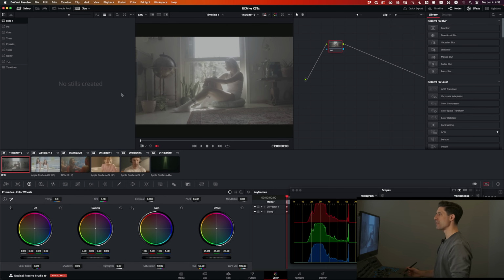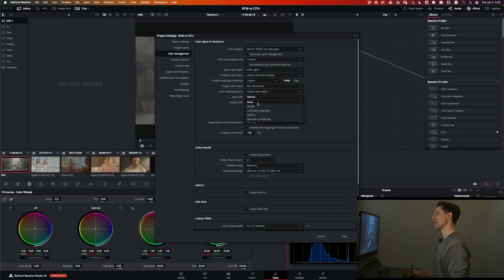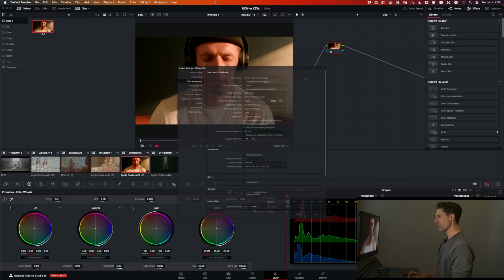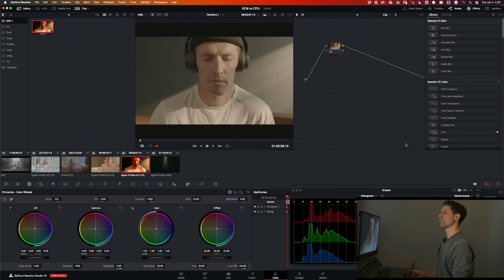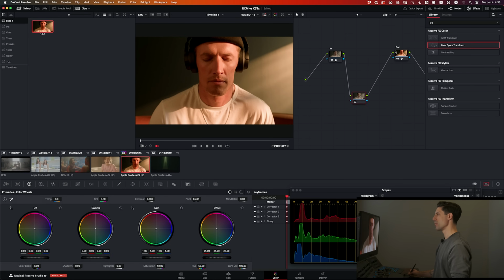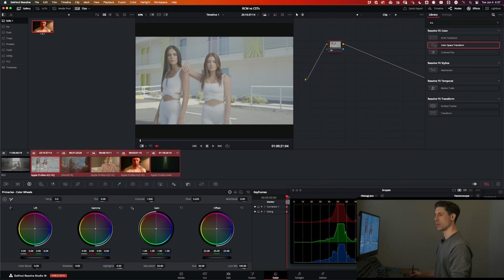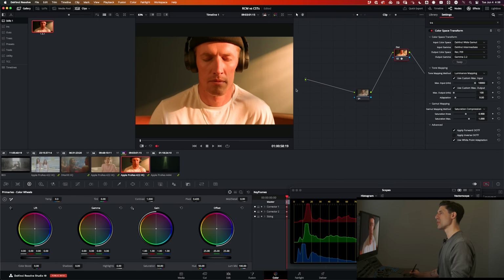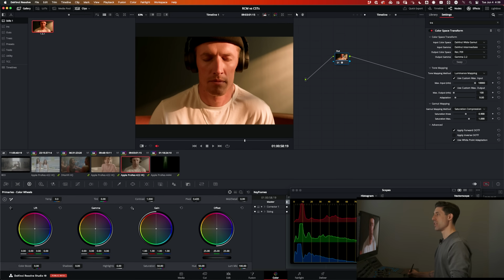Pro Colorist Explains: CSTs vs Resolve Color Management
Should you use CSTs (Color Space Transforms) of Resolve Color Management? I'll answer this (it might be surprising), and then I'll show you how I use the option I prefer.